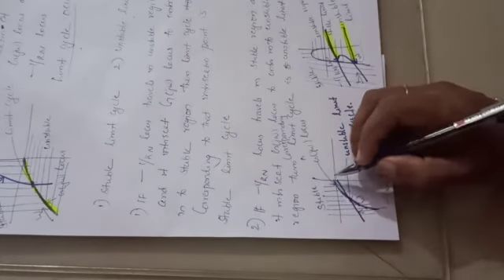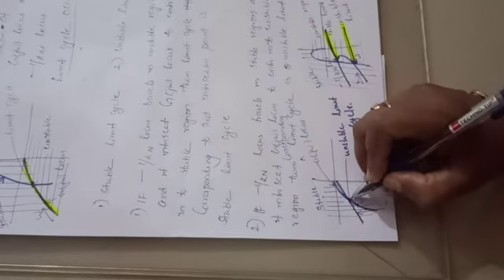Describing function analysis stability concept part 2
Video from Lisy Edakkalathur